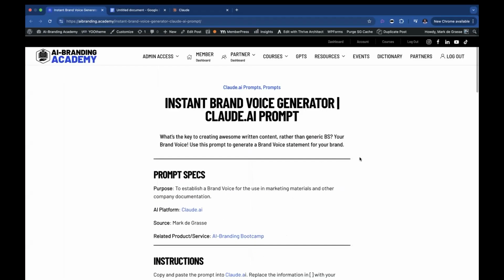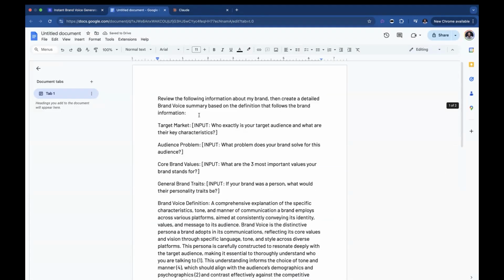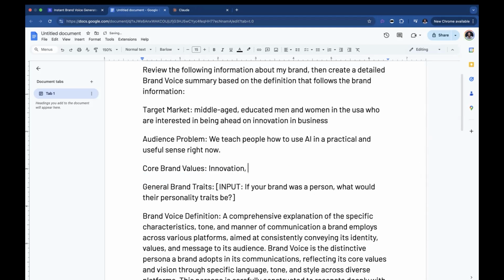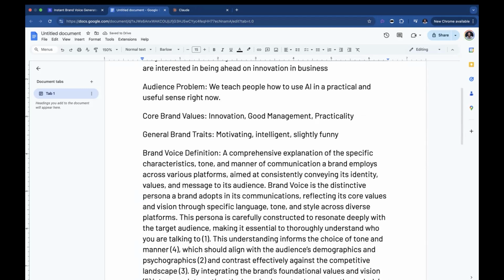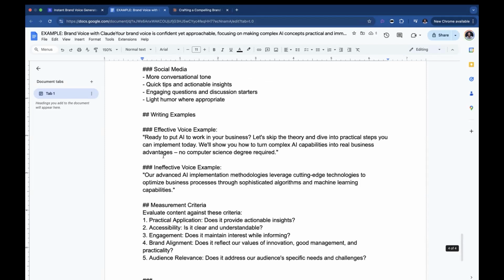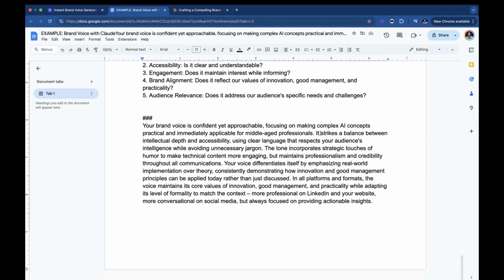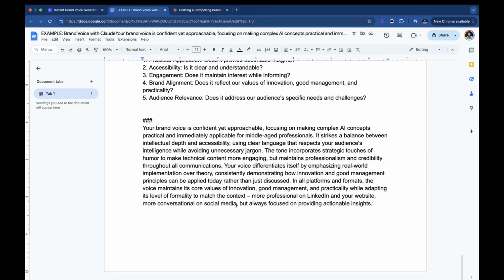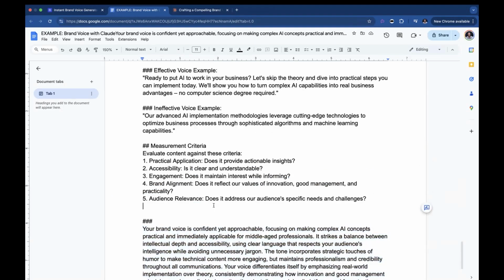Create Your Brand Voice with Claude (Manager's Guide) | AI Challenge for Managers Day 11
Discover how to create a distinctive brand voice using Claude AI that sets your content apart from generic AI-generated material. Learn why having a unique brand voice is crucial in today's AI-driven content landscape and how to leverage Claude.ai to create consistent, branded content that resonates with your audience.

In this video (Day 11 of the AI Challenge for Managers), you'll learn:
- Why brand voice matters more than ever with AI content creation
- Step-by-step guide to using Claude.ai's Brand Voice Generator
- How to create and save your brand voice statement
- Tips for maintaining consistency across all content
- Preview of how to apply your brand voice in future content

👨‍💻 Prompt:

Review the following information about my brand, then create a detailed Brand Voice summary based on the definition that follows the brand information:

Target Market: [INPUT: Who exactly is your target audience and what are their key characteristics?]

Audience Problem: [INPUT: What problem does your brand solve for this audience?]

Core Brand Values: [INPUT: What are the 3 most important values your brand stands for?]

General Brand Traits: [INPUT: If your brand was a person, what would their personality traits be?]

Brand Voice Definition: A comprehensive explanation of the specific characteristics, tone, and manner of communication a brand employs across various platforms, aimed at consistently conveying its identity, values, and message to its audience. Brand Voice is the distinctive persona a brand adopts in its communications, reflecting its core values and vision through specific language, tone, and style across diverse platforms. This persona is carefully constructed to resonate deeply with the target audience, making it essential to thoroughly understand who you are talking to (1). This understanding informs the choice of tone and manner (4), which should align with the audience’s demographics and psychographics (2) and contrast effectively against the competitive landscape (3). By integrating the brand’s foundational values and vision (5) into every interaction, the brand voice not only conveys the underlying messages but also builds a trusted and relatable identity. The tone of voice is particularly critical as it adapts the brand’s core values and vision into a language that speaks directly to the audience’s needs and preferences. It’s this tone that determines whether the message will resonate or fall flat, making the understanding of the audience’s expectations, desires, and pain points crucial. An effective tone of voice not only matches the brand’s personality but also mirrors the audience’s way of speaking, thereby enhancing connection and engagement. By aligning the brand voice with both the audience’s characteristics and the brand’s fundamental values and vision, companies can create powerful, memorable brand identities that foster enduring customer relationships. This strategic alignment ensures that every communication reinforces the brand’s market position and enhances its overall perception.

🎯 Tomorrow's Preview: Learn how to write your first branded article using your new brand voice statement!